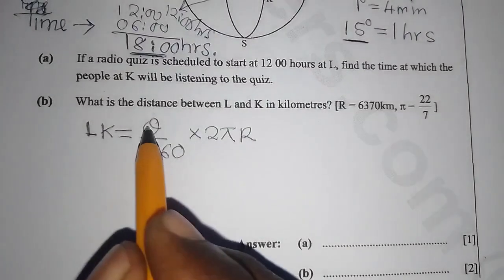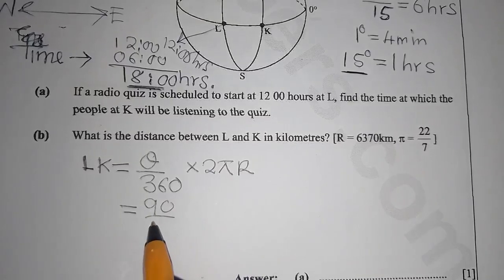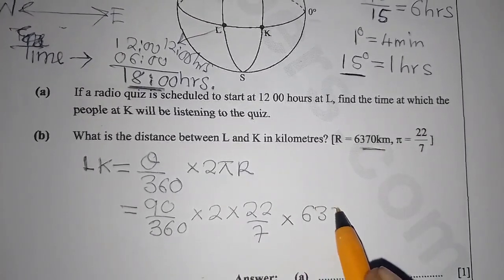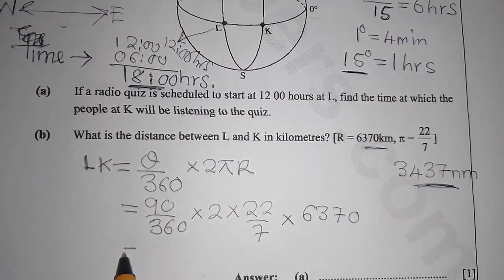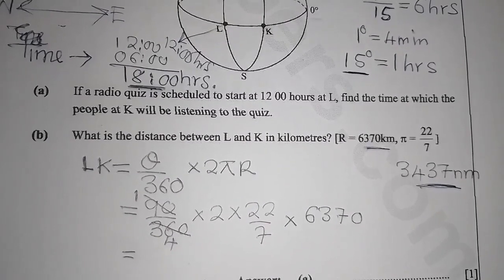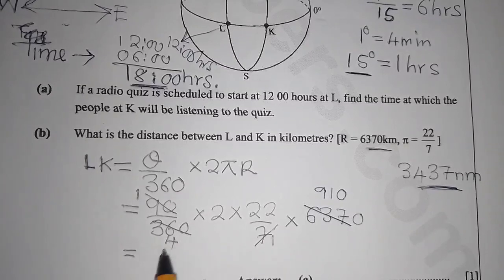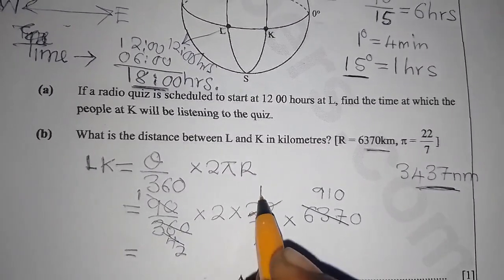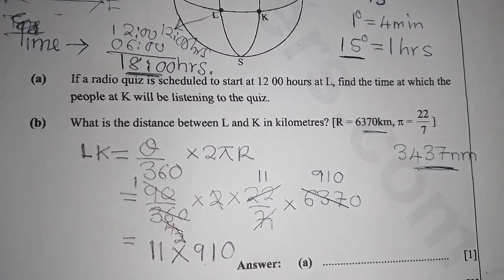Earth Geometry 🌎 - Well Explained || World 🌎 Wide